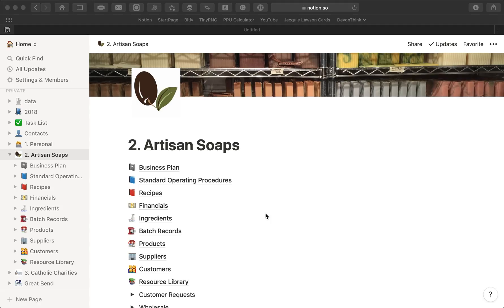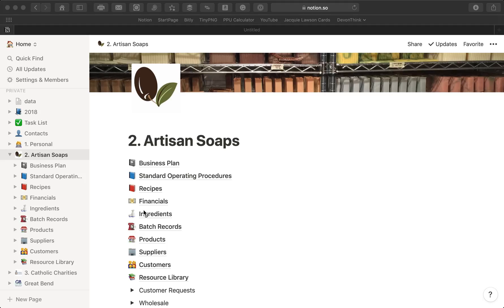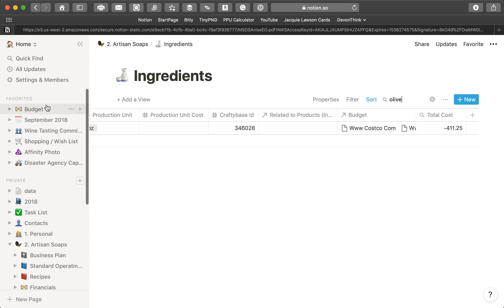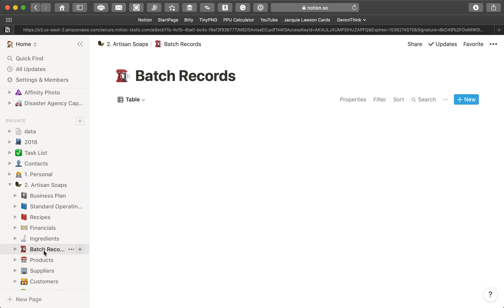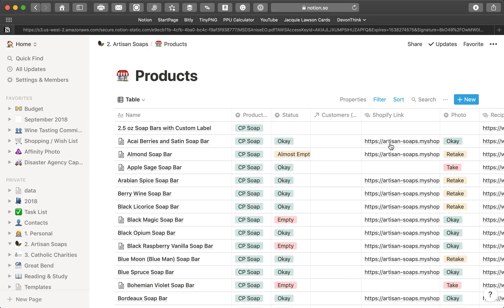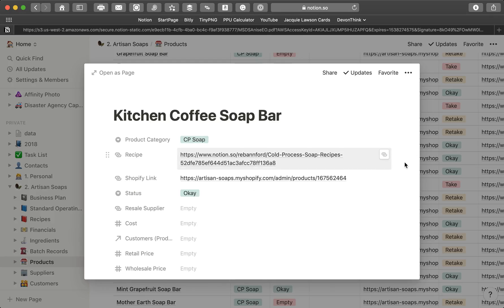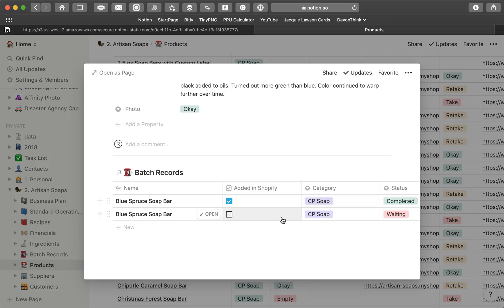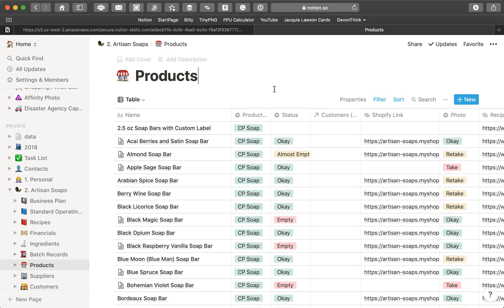Using Tables Together in Notion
The tables inside Notion are powerful ways to collect, view and work with data, especially when they are used together. In this video, I offer a look into how I am starting to do that with the material inventory for my soap business. Again, as I keep saying, I am still learning how to do this myself! Don't hesitate to jump in with your own suggestions and alternatives! And if you have a burning question or something you'd like to see in Notion, throw it out there, too, and I'll see if I can answer or demonstrate.